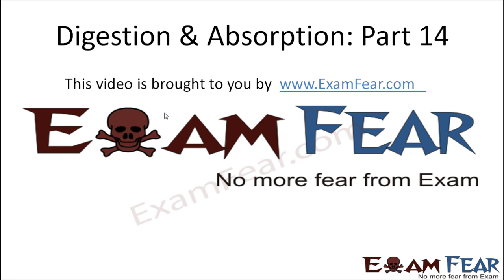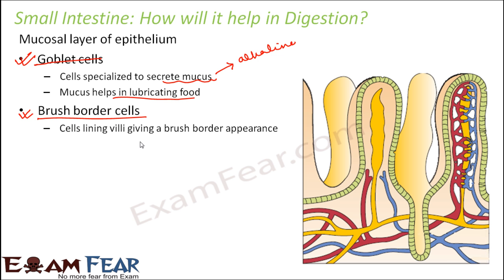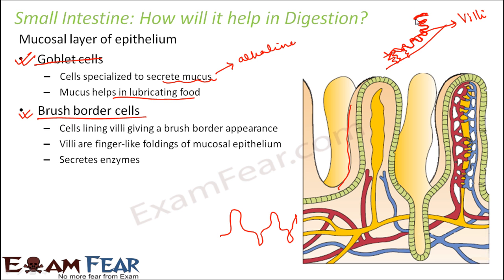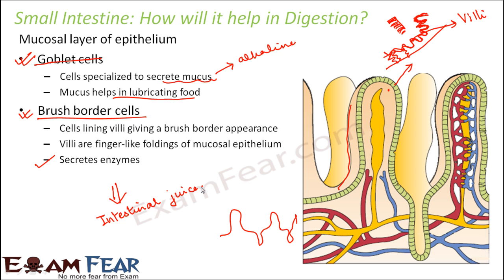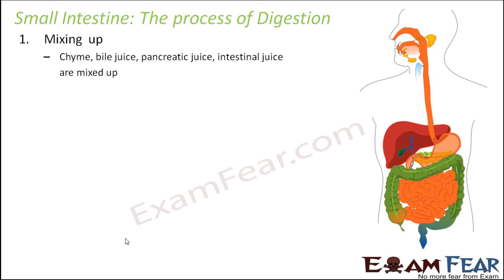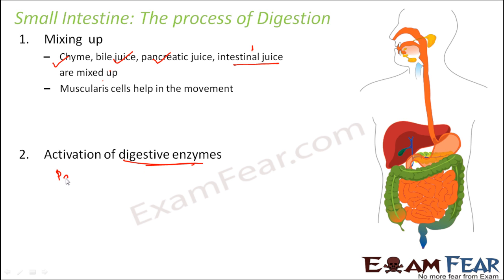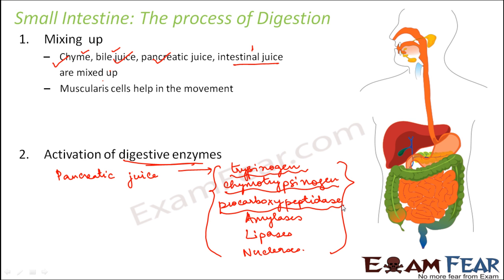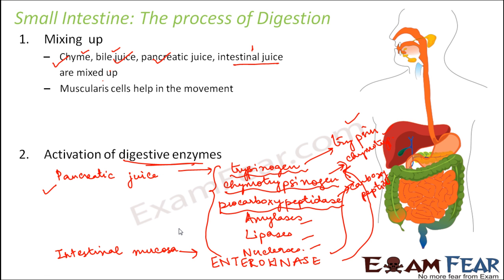Biology Digestion & Absorption part 14 (Small intestine process of digestion) CBSE class 11 XI